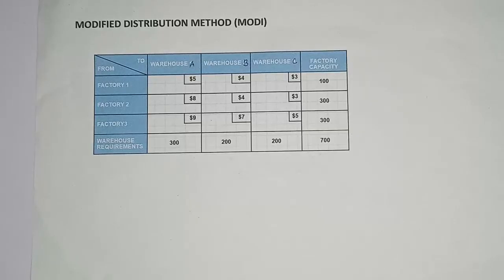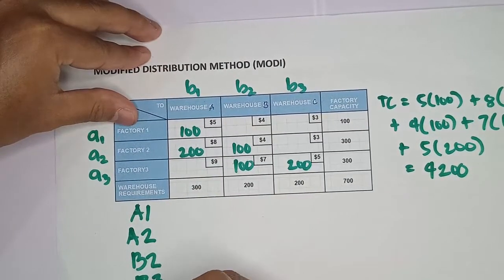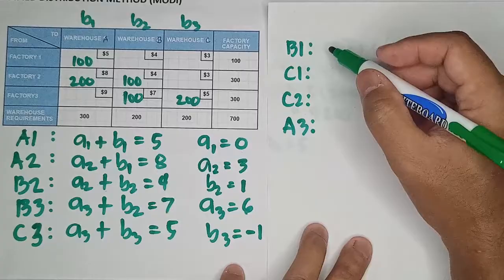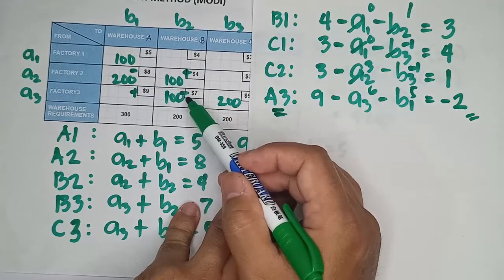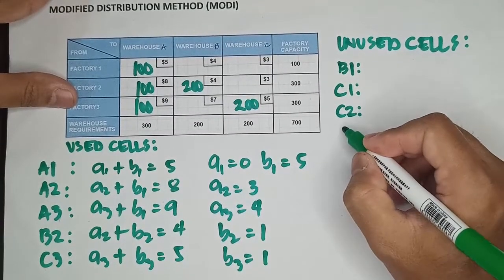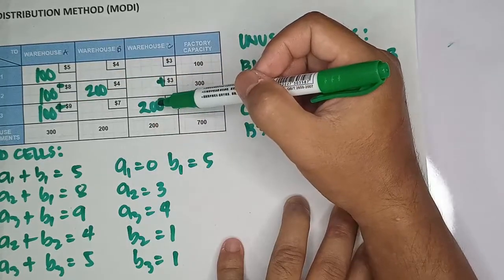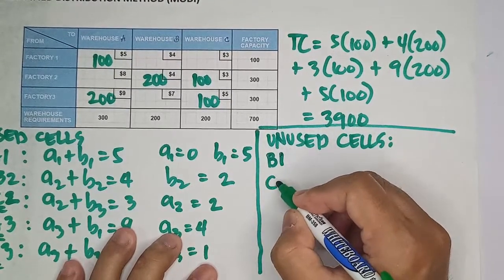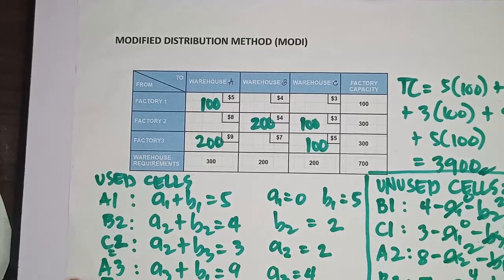Modified Distribution Method (MODI)